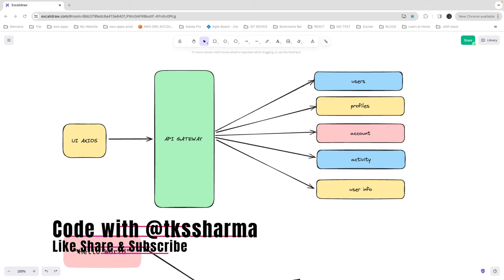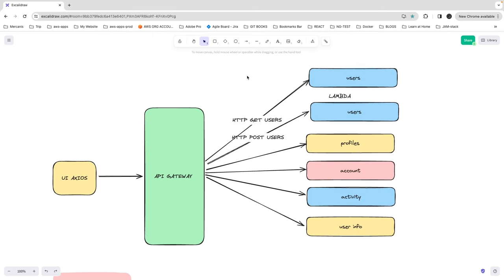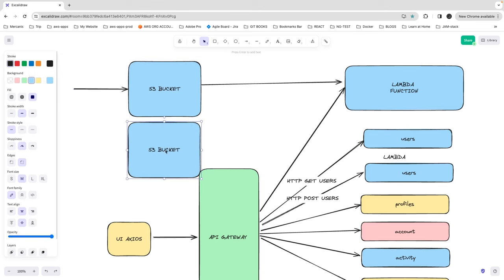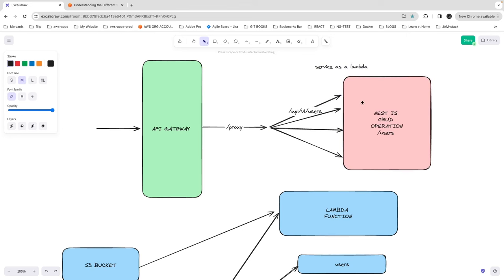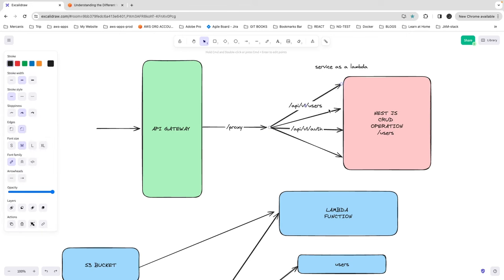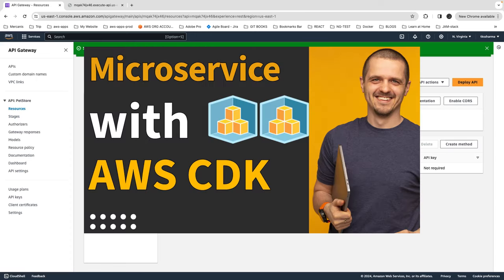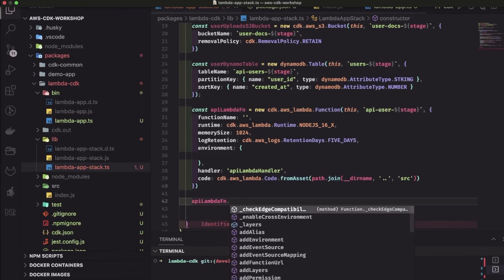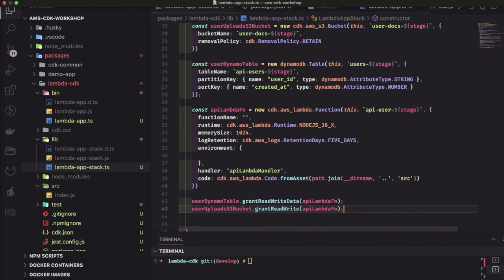Deploy Node JS Microservices with AWS CDK - Learn AWS CDK With Lambda #38